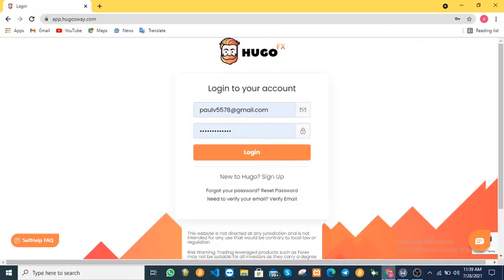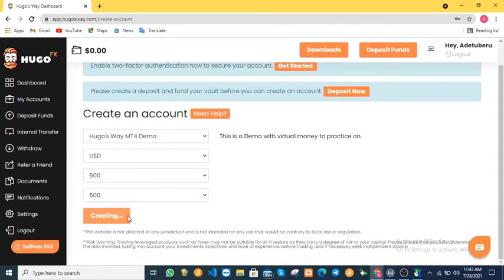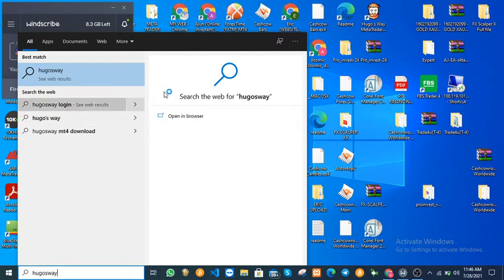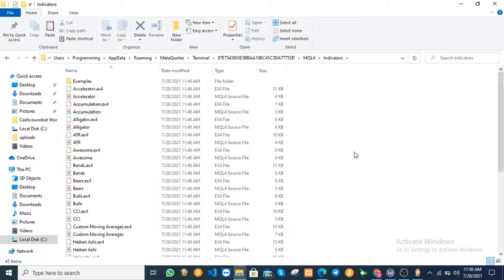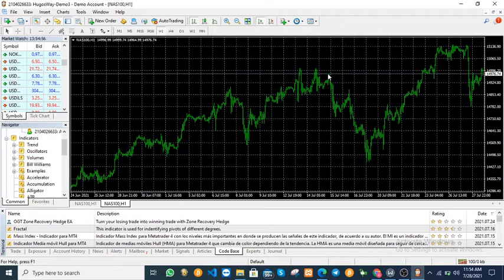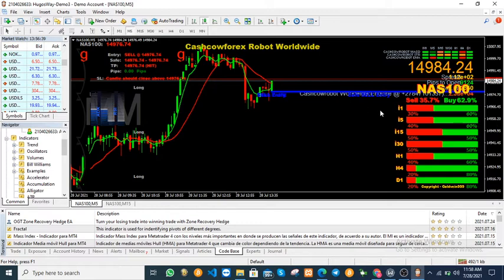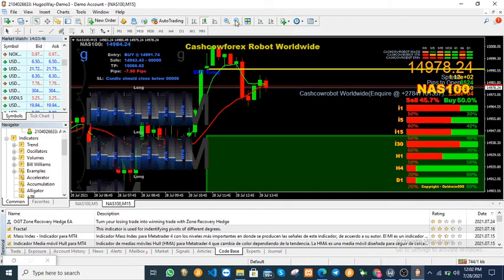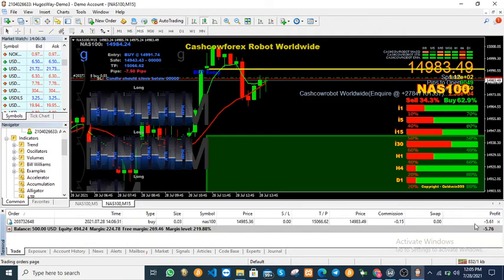How to install and use cashcow forex robot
This is a no loss ea and its not fully automated.
Its an indicator but server s an ea …This ea givw full accurate signal and you can use to kill NASDAQ market.
You can use in on any chart but best on m5 and m15 time frame